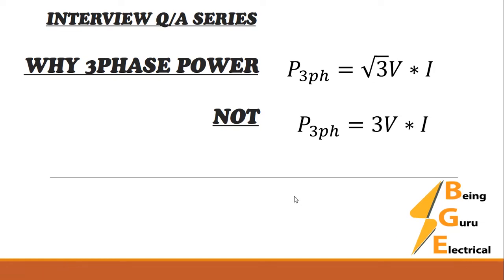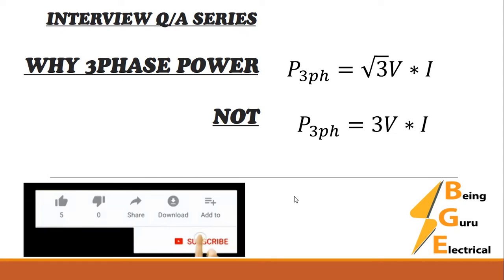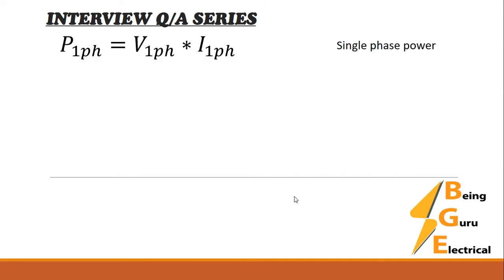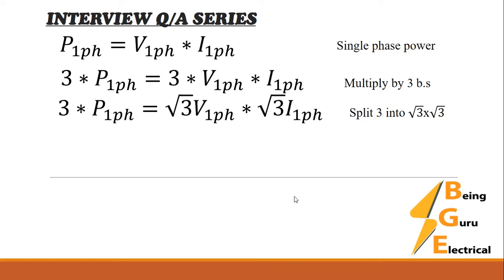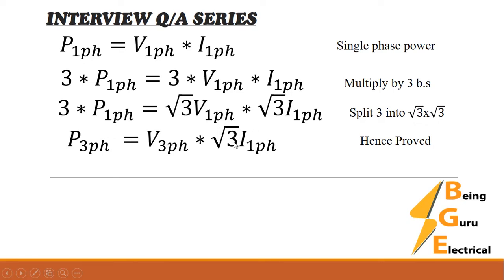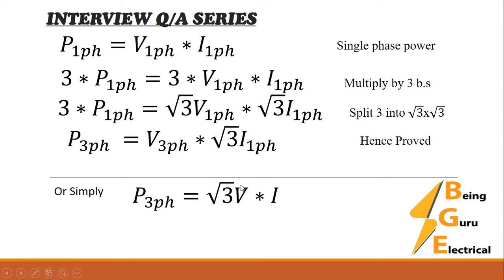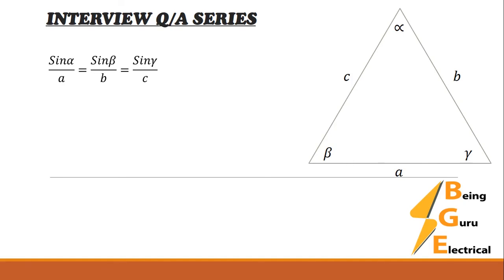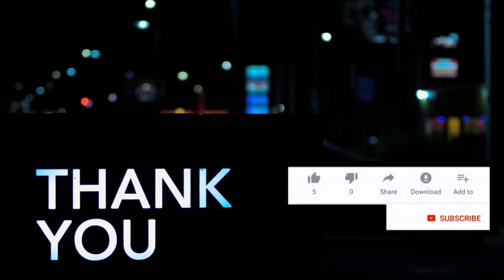3PHASE POWER FORMULA PROOF | 3 PHASE POWER = SQRT.(3) x VI WHY NOT P= 3VI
Answer to the Interview question is discussed in the video, how the 3 PHASE power formula is generated or proved.

If you have any comments please do let us know in comment section.